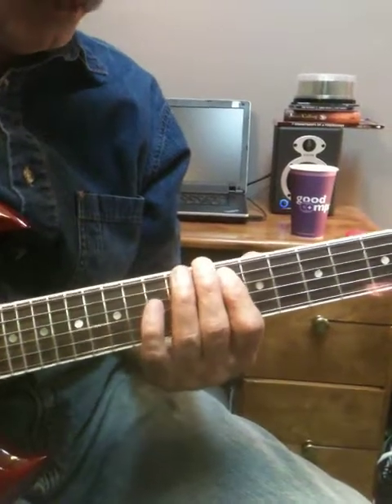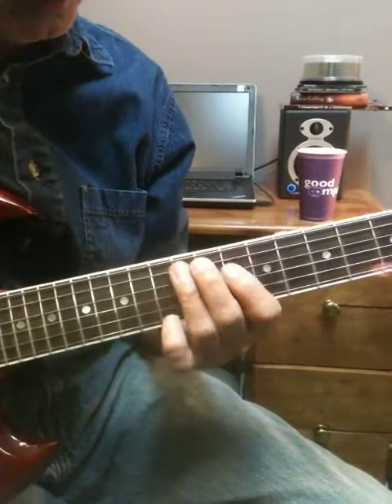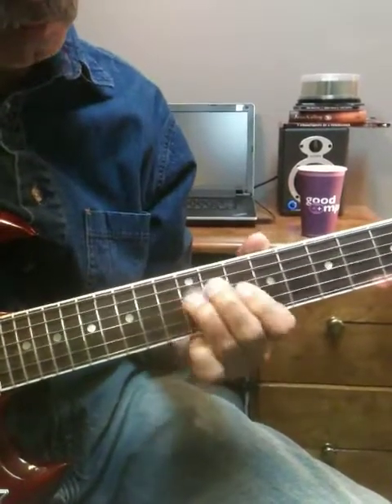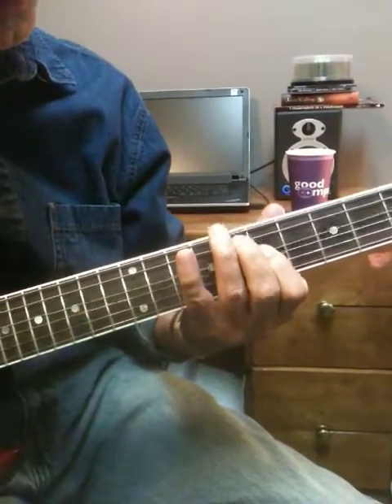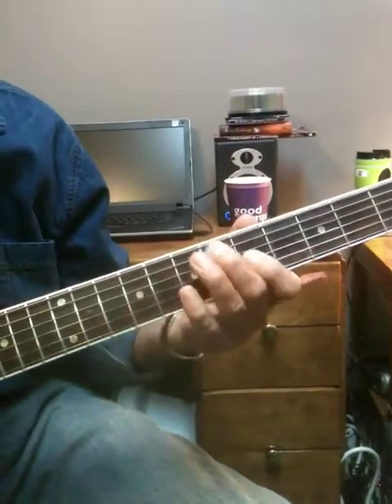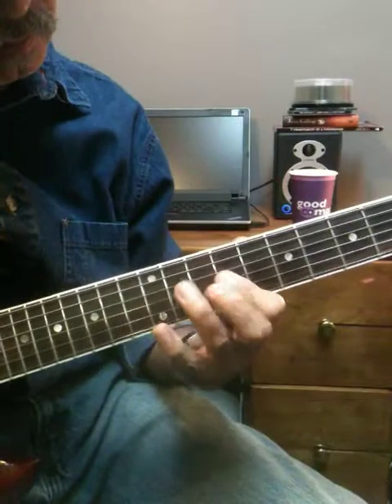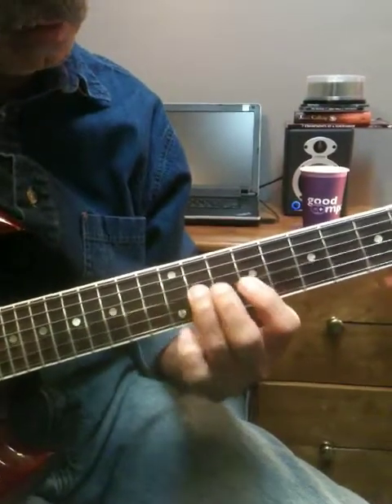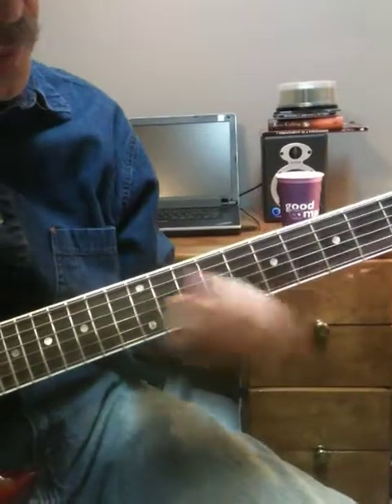angelo meli jigsaw puzzle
guitar lesson jigsa